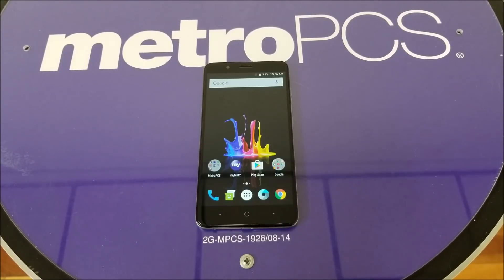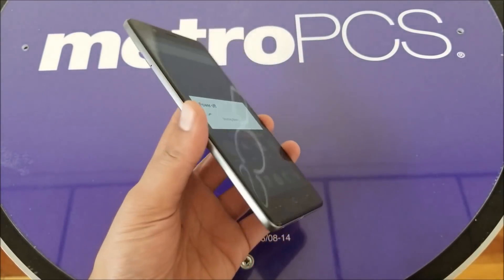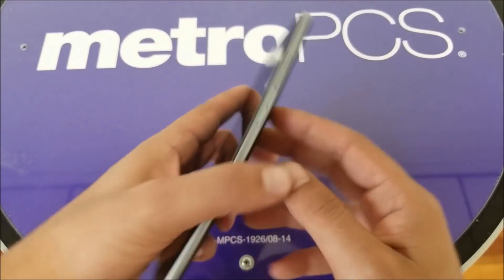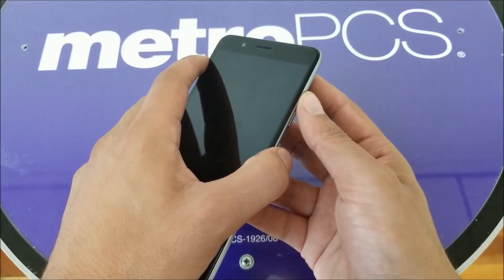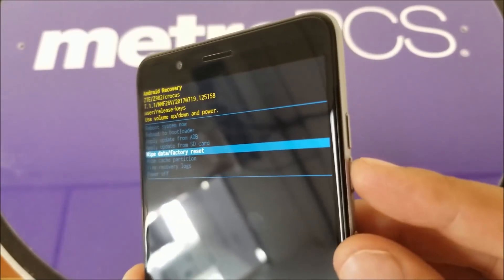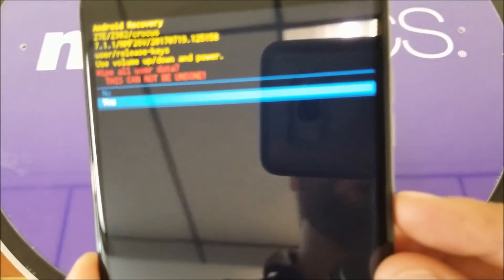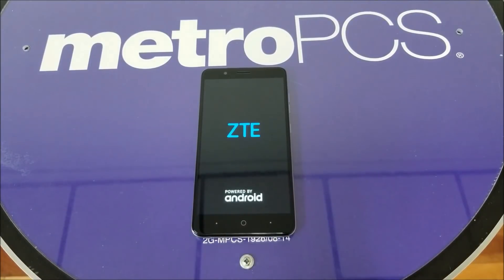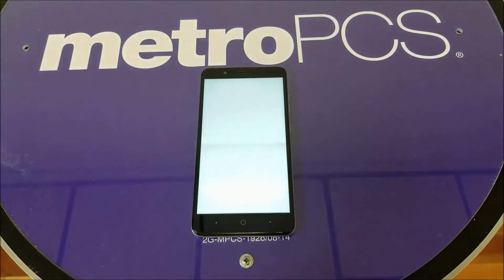ZTE Blade ZMAX How To Hard Reset, PIN,Pattern,Password removal